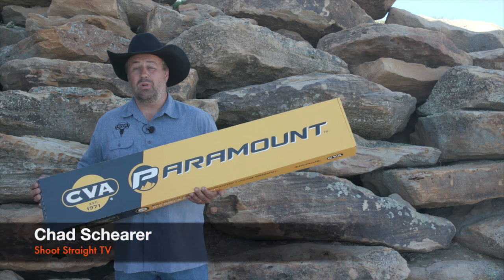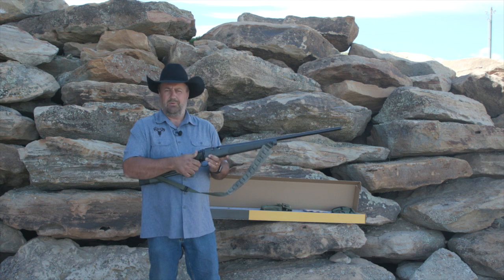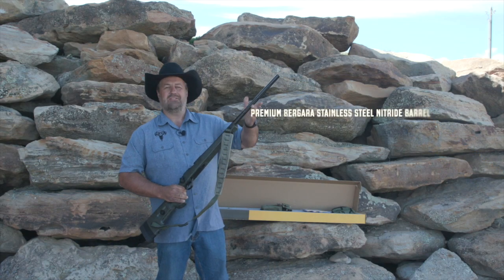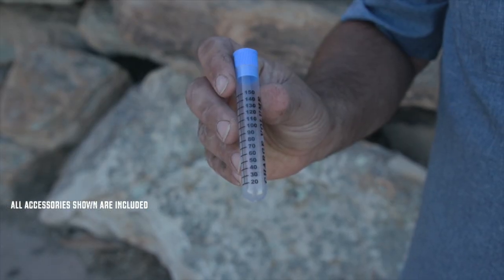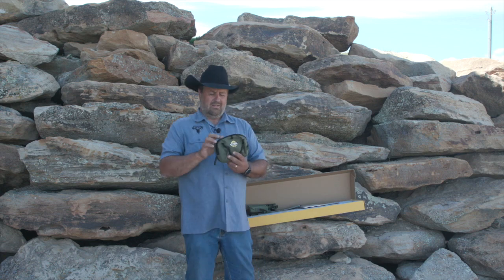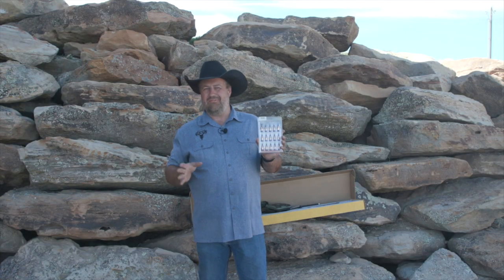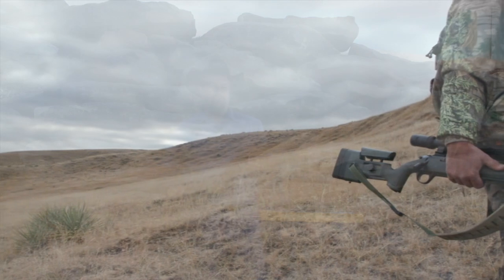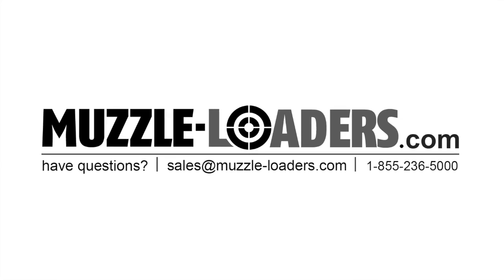CVA™ Paramount Muzzleloader Review - Chad Schearer - Muzzle-Loaders.com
One of the most aesthetically appealing features of the CVA™ Paramount is the Bergara HMR stock. This stock not only looks nice, but also has all the features that a serious long-range shooter will need. There is an aluminum mini chassis that runs from the handgrip, all the way to the fore-end, which provides for excellent rigidity and better support to the Paramount action. Because of the strength and rigidity of the aluminum internal chassis, the CVA Paramount features a fully free-floated barrel, which results in better accuracy. Additionally, the HMR stock offers easy adjustments for both length of pull, as well as the cheek height. The floor plate in this stock has a container for holding four VariFlame™ adapters for easy and quick access.